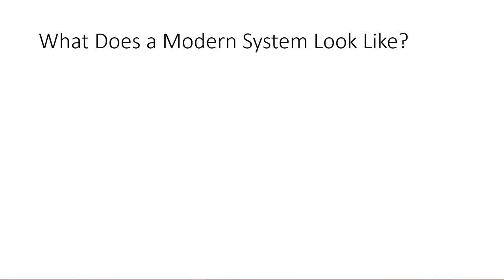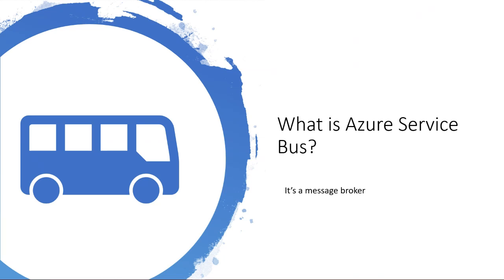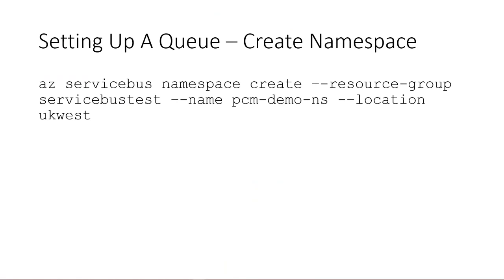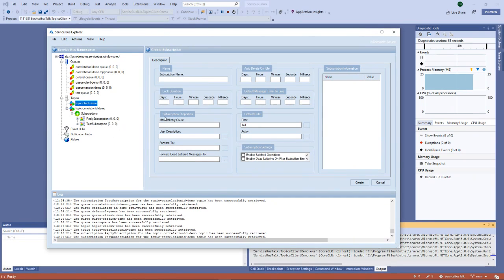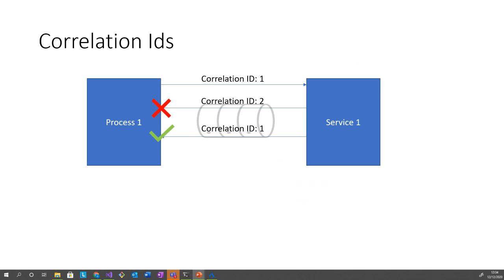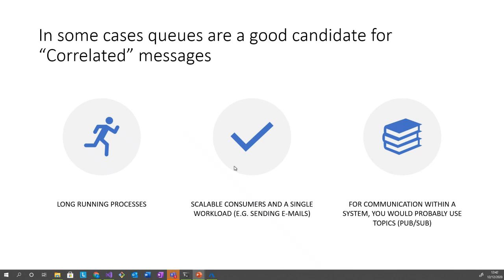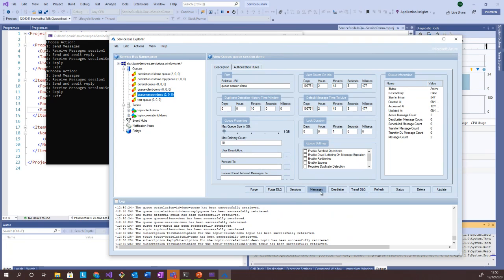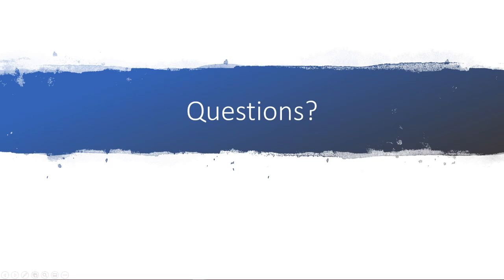Paul Michaels - The Wheels on The Bus, Azure Service Bus, 0 to 60 in Under an Hour.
Presented in Track 6 at 12pm - The Wheels on The Bus, Azure Service Bus, 0 to 60 in Under an Hour, with Paul Michaels.